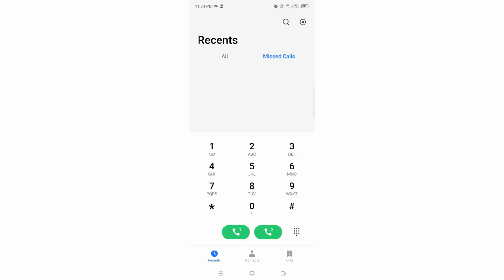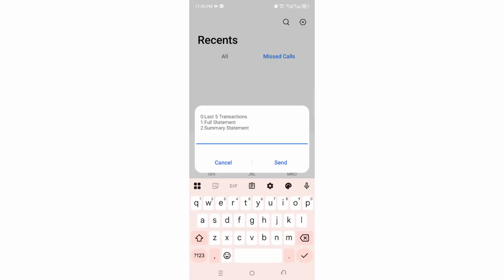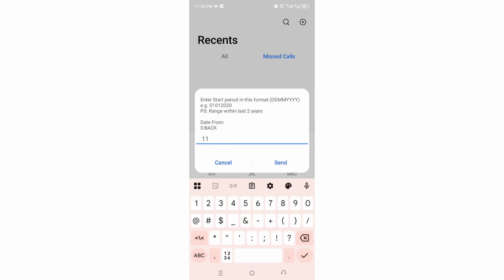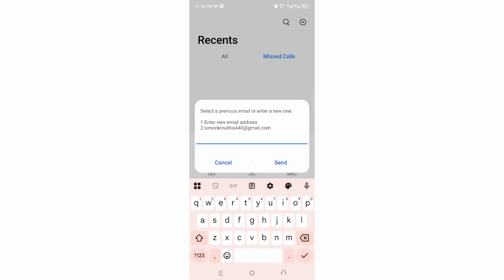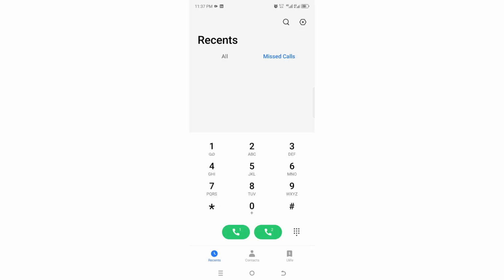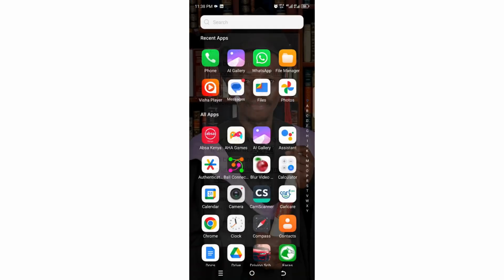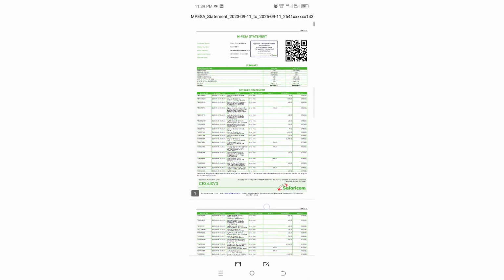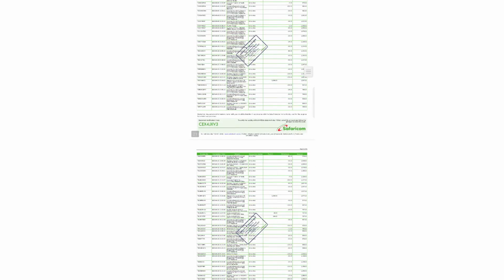How to Download M-PESA Full Statement via Email | Safaricom M-PESA Statement for Any Period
Description:
Need your full M-PESA statement for a specific period? In this video, I’ll show you step by step how to request and download your Safaricom M-PESA full statement directly via email.

You’ll learn:
✔️ How to request your M-PESA statement from Safaricom
✔️ How to choose a specific date range or period
✔️ How to access and download your statement from your email

This guide makes it simple to track your transactions, manage finances, and keep secure records of your M-PESA activity.